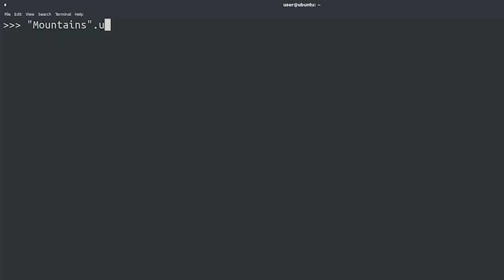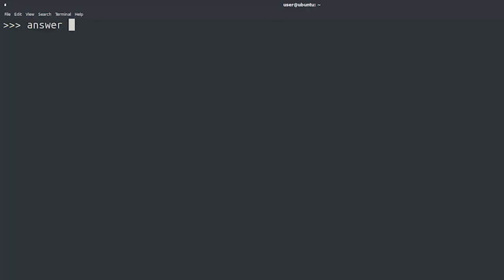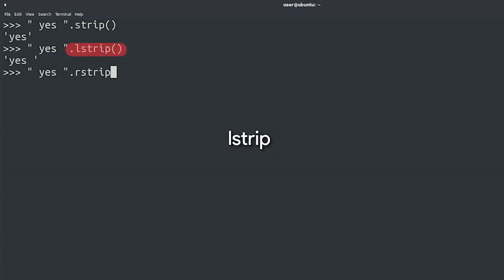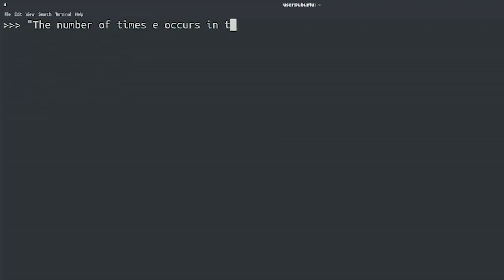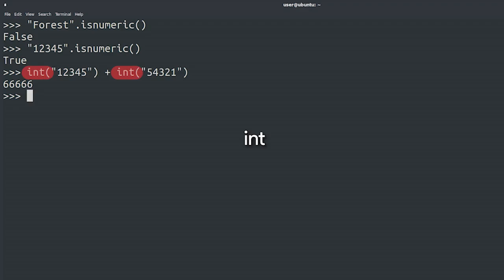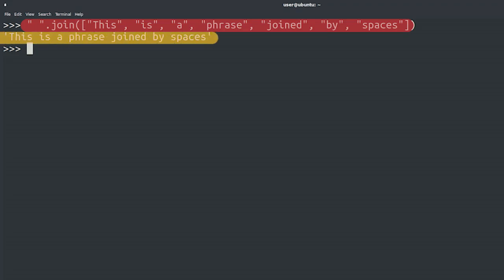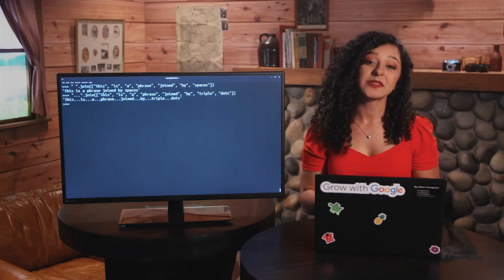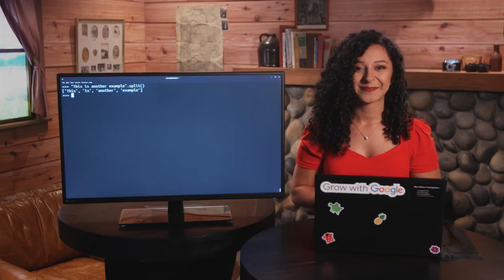5 Создание новых строк